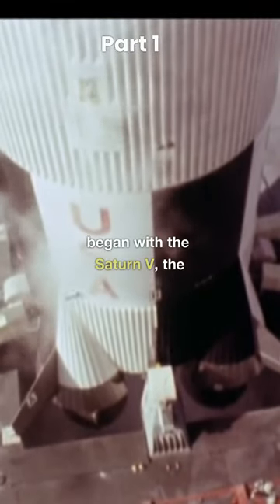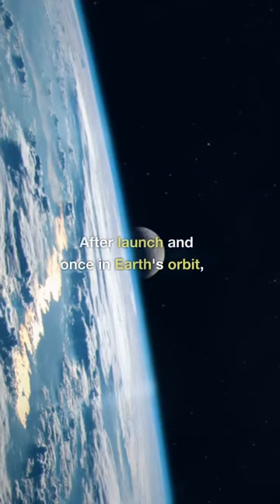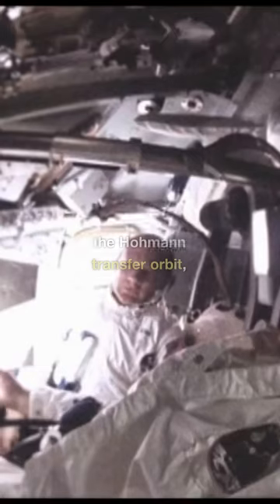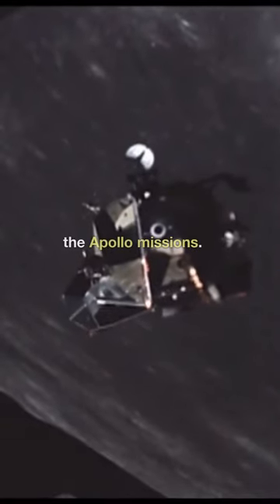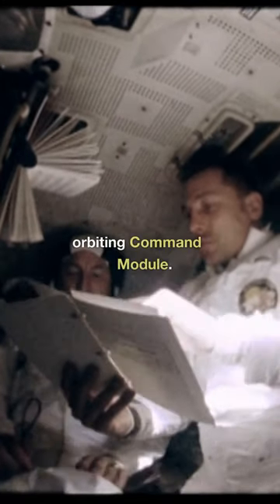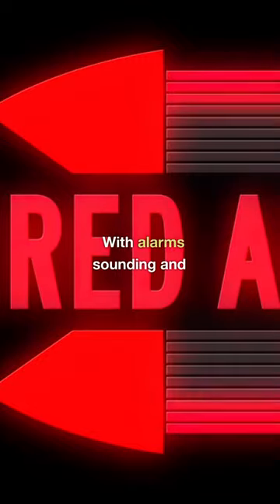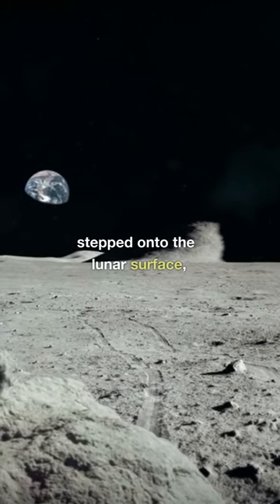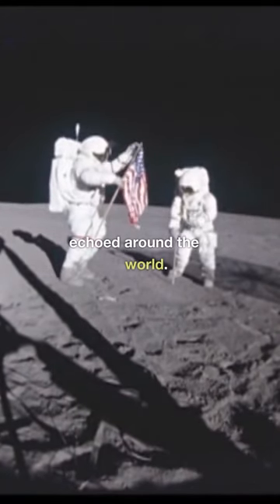One Giant Leap: The Short Story of the Apollo Moon Landings - Part 1